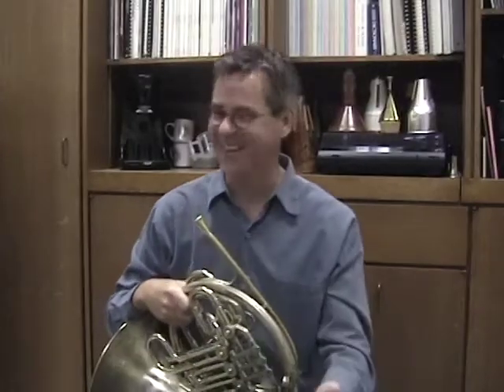LIPs - Horn: Vibrato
Live Illustrations by Professionals is designed to afford young musicians a close-up view of artists' embouchures in action. Most students' opportunities to observe the embouchures of experts are limited either to still photographs or to views from long distances. LIPs images illustrate the physical details of embouchures in varied performance contexts (e.g., high and low registers, loud and soft dynamics).

Each LIPs video page includes a discussion with the artist about the essential fundamentals of the instrument.

We hope that you find this a useful resource for your students and for your own development as musicians and teachers.